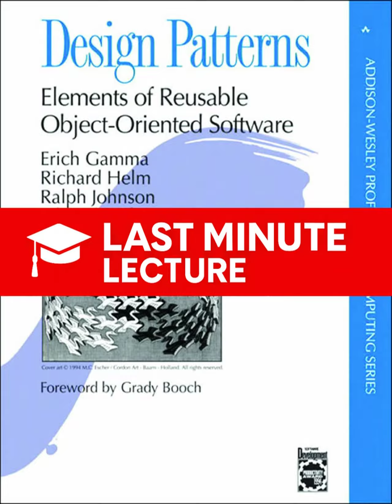Behavioral Design Patterns Overview | Chapter 5 – Design Patterns (GoF)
📚 This chapter provides a comprehensive overview of Behavioral Patterns, which address complex control flow and the distribution of algorithms and responsibilities among cooperating objects, shifting focus toward how these objects communicate and are interconnected in object-oriented design. These patterns are categorized into those relying on inheritance, such as the Template Method, which fixes the overall structure or skeleton of an algorithm while allowing subclasses to define specific steps through abstract or primitive operations; and the Interpreter pattern, which uses a class hierarchy to represent the rules of a simple grammar, defining an operation on instances of these classes to interpret sentences in that language. Object behavioral patterns, which rely on composition, introduce several concepts for managing cooperation and coupling: Mediator centralizes the interactions between peer objects (colleagues) to promote loose coupling by ensuring colleagues only communicate through the mediator object; Observer (or publish-subscribe) defines a critical one-to-many relationship where a subject automatically notifies all dependent observers when its state changes; and Chain of Responsibility allows a request to be passed along an open-ended sequence of handler objects until one assumes responsibility, decoupling the request's sender from its implicit receiver. Other patterns focus on encapsulating behavior: Strategy (Policy) defines a family of algorithms, encapsulating each one separately so that clients can dynamically select and interchange the algorithm used; State externalizes state-dependent behavior into separate state objects, allowing a context object to alter its behavior at runtime as its internal state changes; Command encapsulates a request as an object, which supports parameterization, logging, transaction management, and the crucial implementation of undoable operations; the Memento pattern captures and externalizes an object's precise internal state without exposing its private implementation details, allowing for later restoration, often supporting the undo functionality of Command objects; Iterator abstracts the process of accessing and traversing the elements of an aggregate object sequentially, providing a uniform interface that hides the aggregate’s internal representation and supports multiple pending traversals; and Visitor represents an operation to be performed on the elements of an object structure, making it easy to define new operations that depend on concrete classes without having to change those stable structure classes.